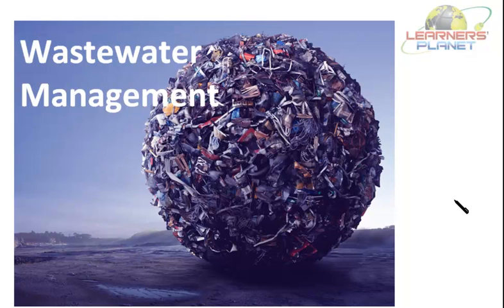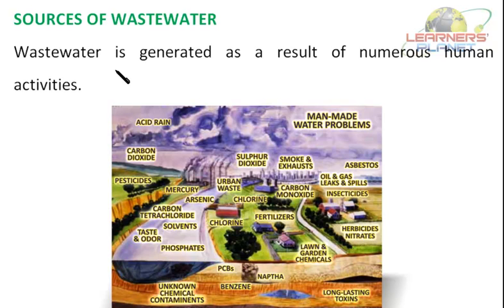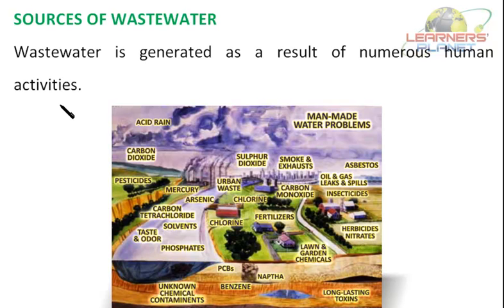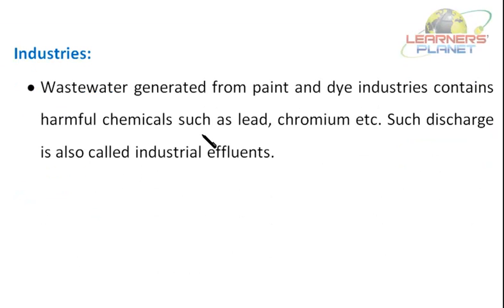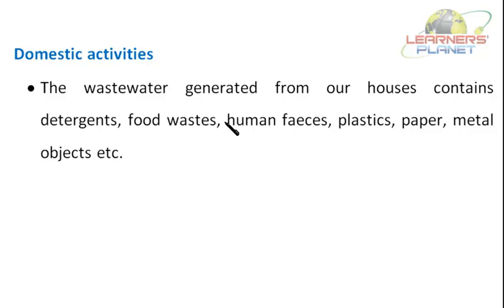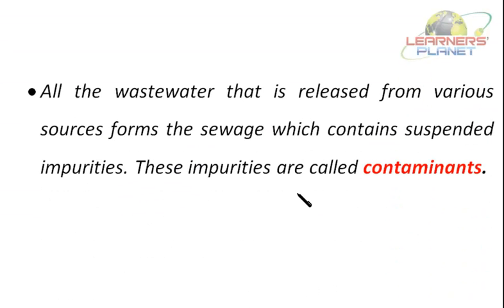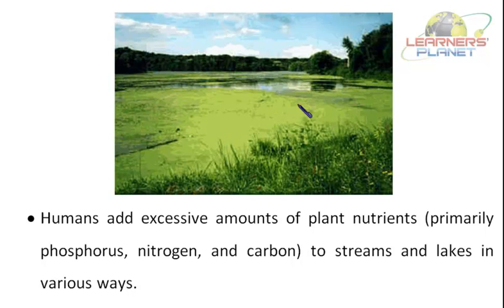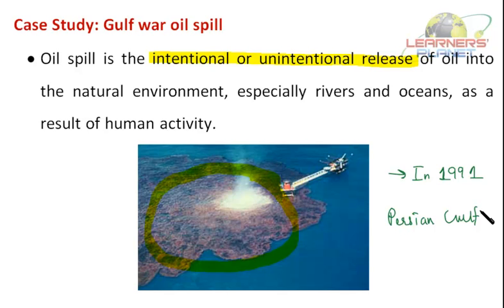Science online video lectures for waste water management for 7 cbse kids S-1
Students will study about the introduction to waste water management, sources of water, eutrophication, and a case study.